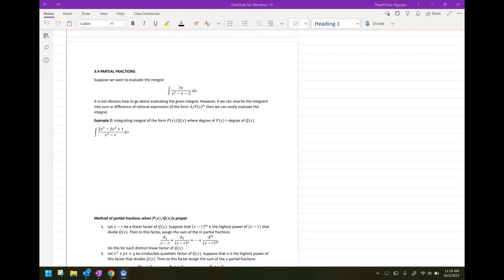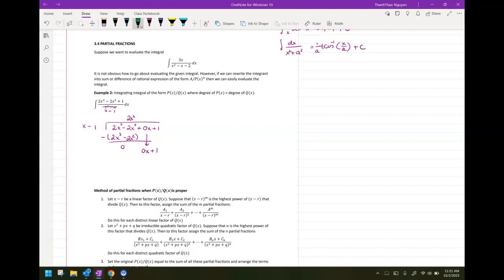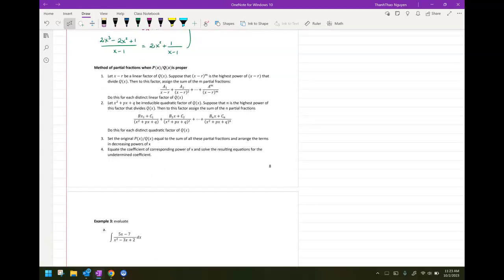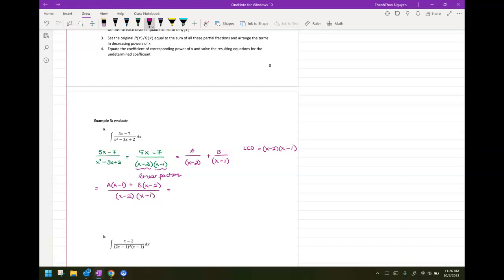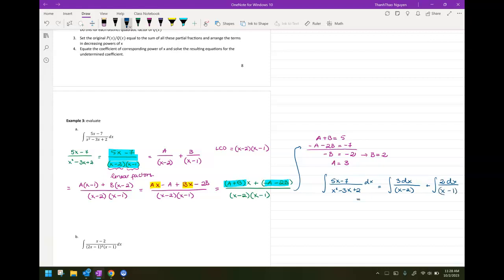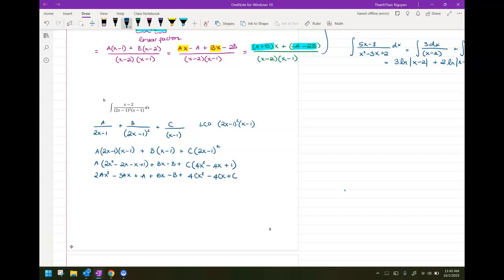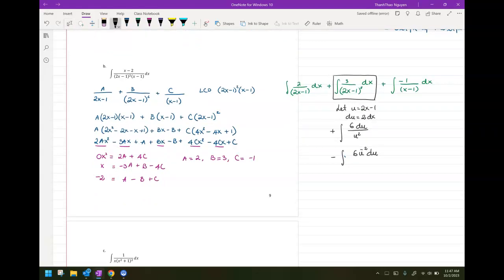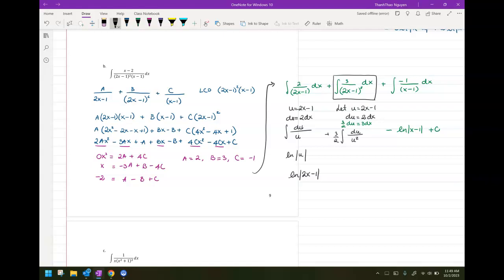3.4 Partial fractions part 1